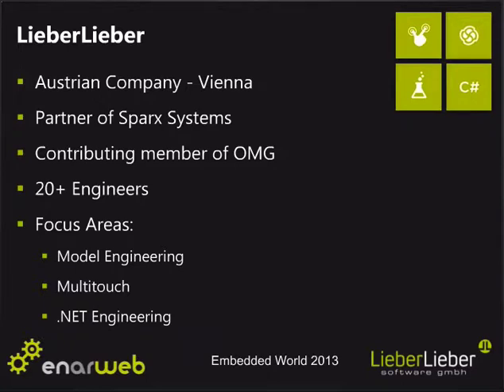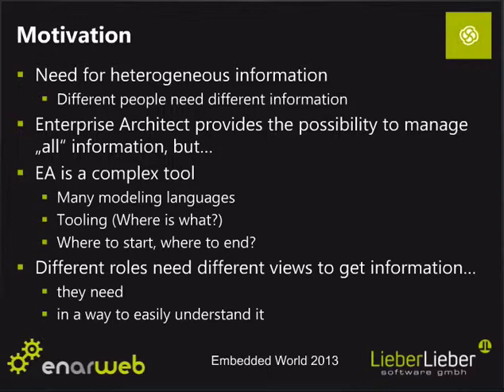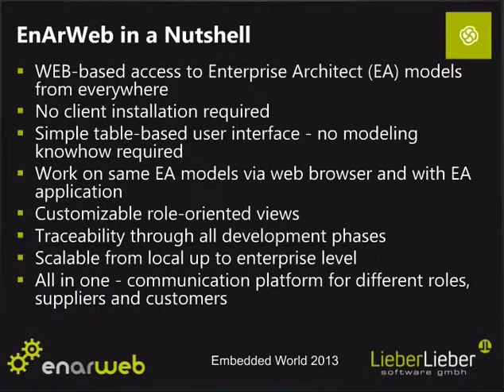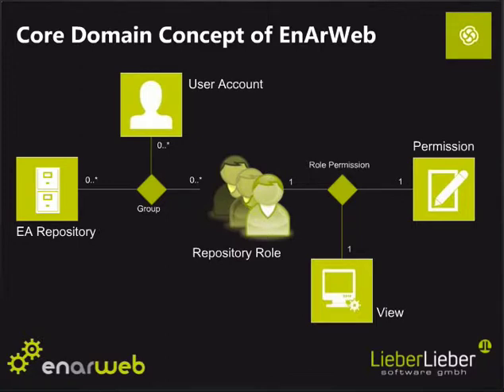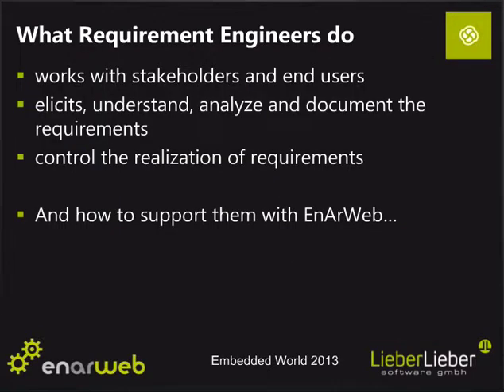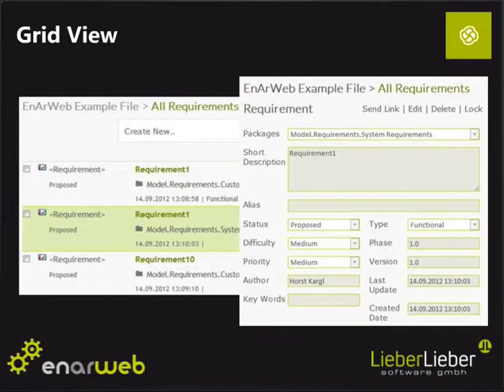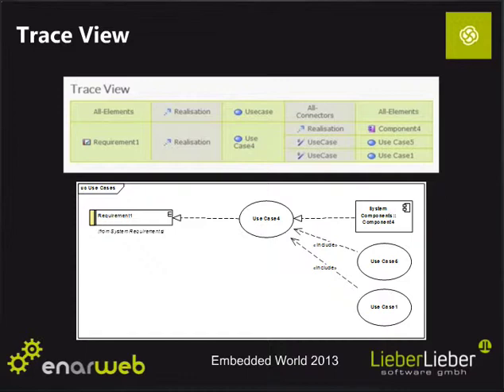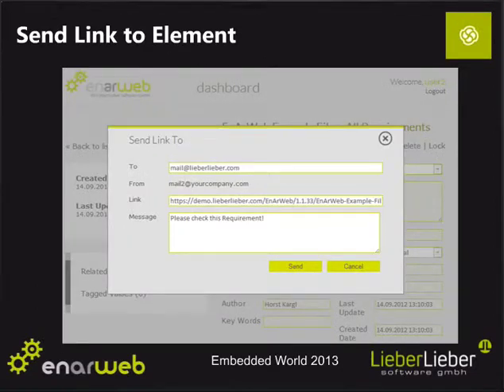EnArWeb - Access to Enterprise Architect from the Web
EnArWeb is a web based platform for accessing Enterprise Architect Repositories from the Web to the well-known and successful Modeling Platform Enterprise Architect (EA) from Sparx Systems. EnArWeb aims to bridge different needs of different user groups and allow them to work on the same information, but with different views.

Speaker: Dr. Konrad Wieland, Consultant